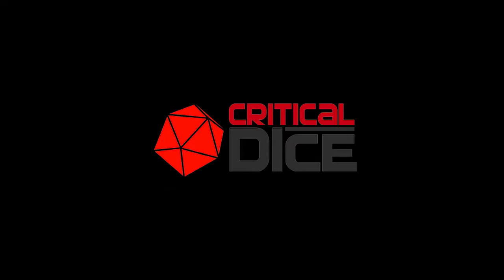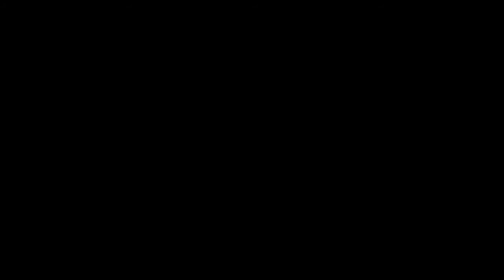Dungeon Master Tips (Side Quest): Should I use minis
If you play D&D using physical maps and minis, you know the struggle as a DM of tracking combat damage between multiple combatants.  Listen in as Jason, myself, and special guest Cameron Ackerson from The D&D Coalition unpack strategies to tackle this very topic.